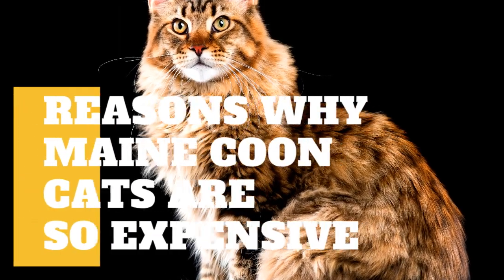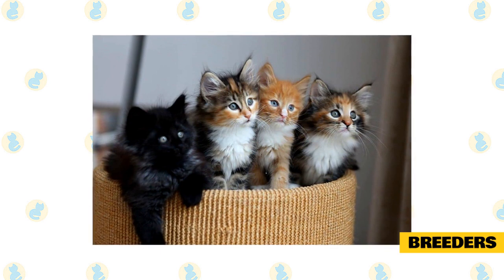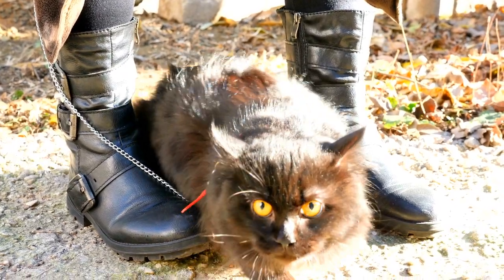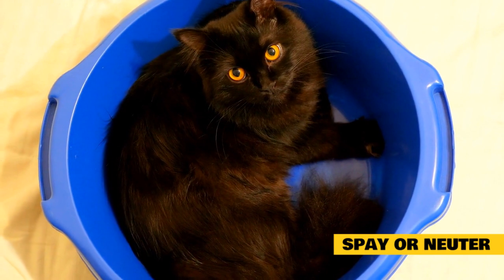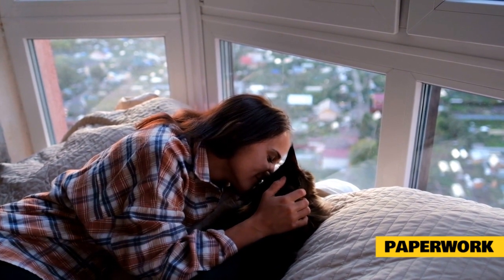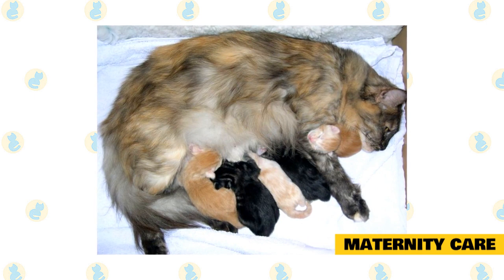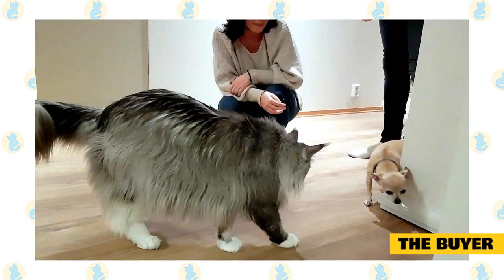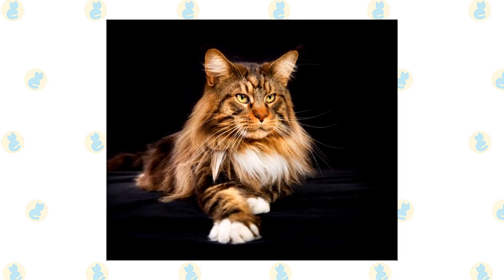Why Are Maine Coon Cats So Expensive?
There is one issue that has been holding you back for so long. Not only does it cost a lot of money to buy a Maine Coon cat, but it also costs a lot of money to keep one. This is unlikely to be for the reasons you believe. When you look into where you can buy one of these beautiful animals, you will see and understand why they are so expensive. While buying a Maine Coon Cat from a breeder is an expensive venture, there are a few other options for finding Maine Coons for less money.